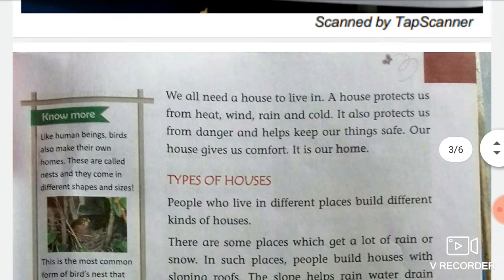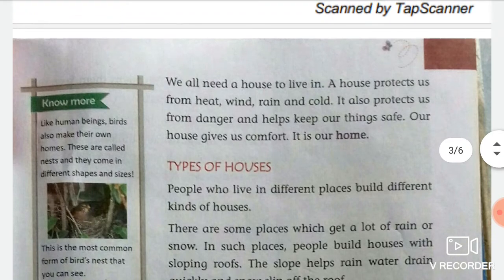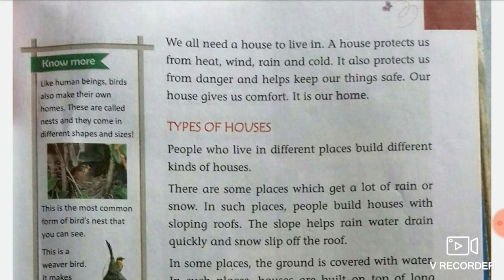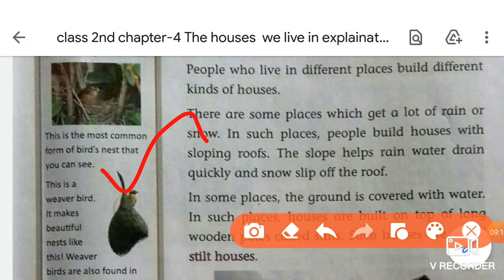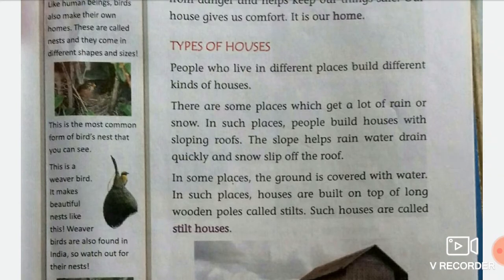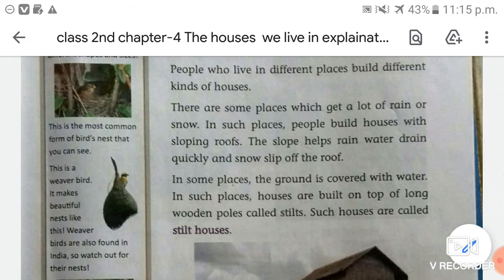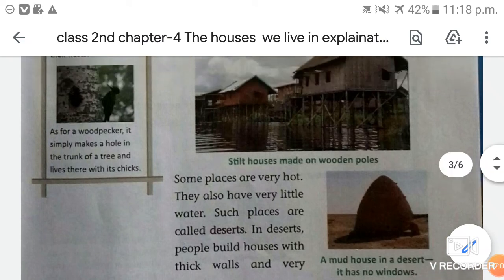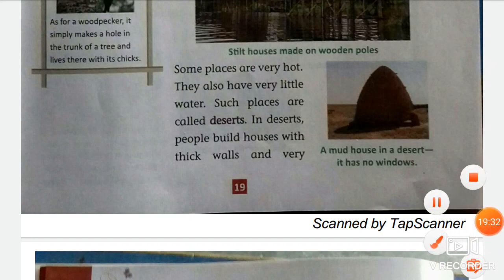Class- 2nd Chapter-4 The houses we live in explaination (part-1)